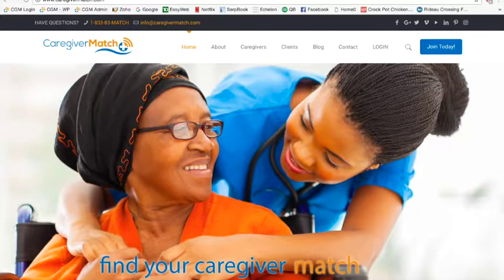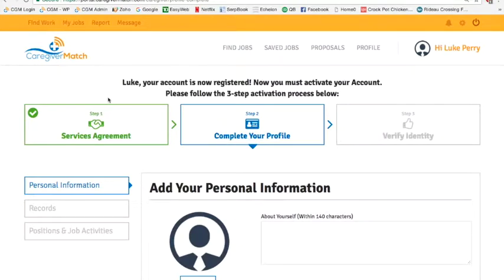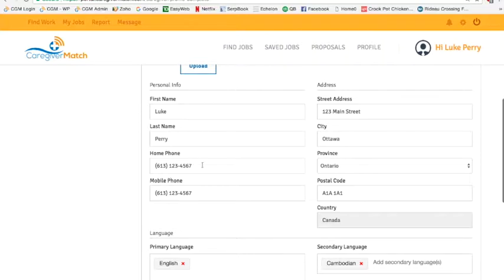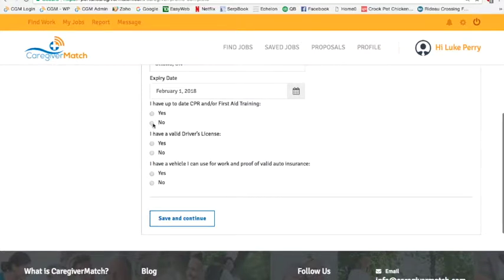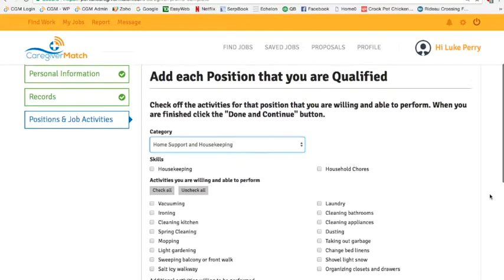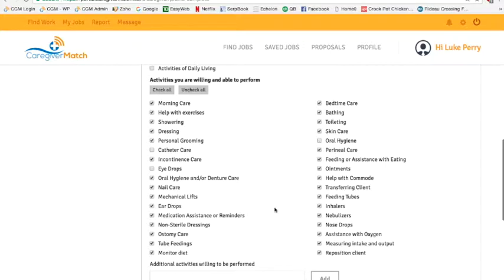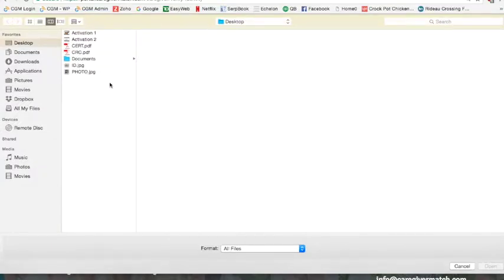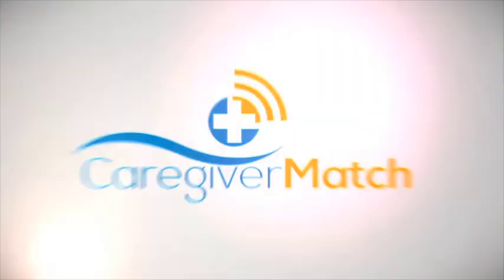CaregiverMatch - How to Activate a Caregiver Account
Instructional video from CaregiverMatch.com to show Caregivers how to Activate their Account and start finding Home Care Work.